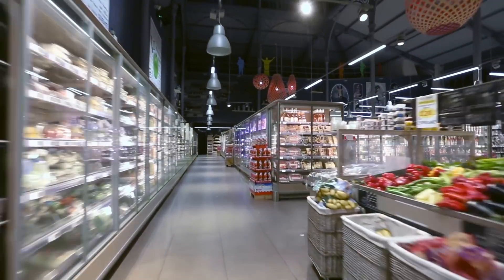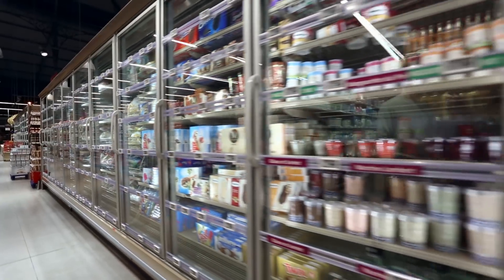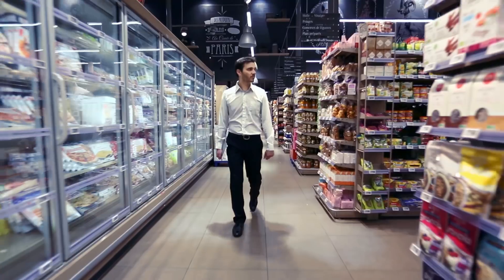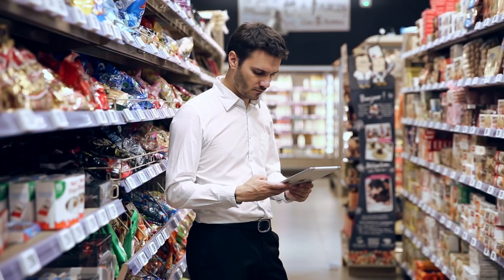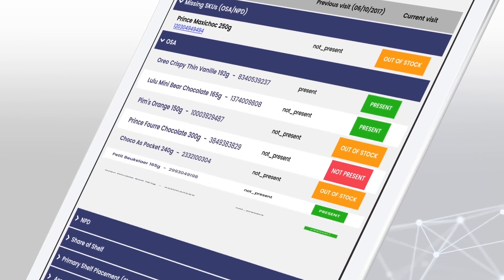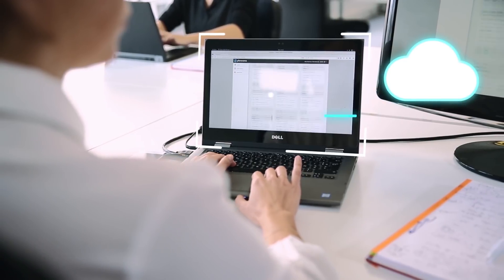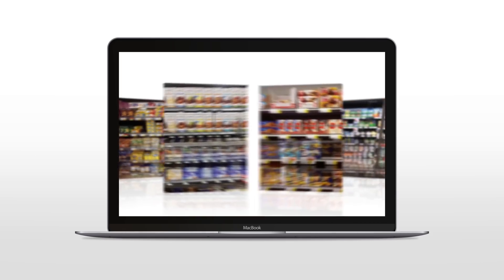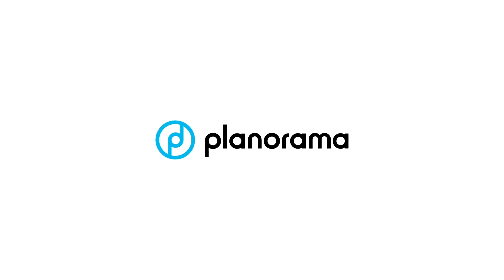Planorama - Digitalize store checks with image recognition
Consumer product manufacturers significantly invest in designing and implementing the ideal shelf. Measuring point-of-sale performance and acting fast to close compliance gaps is therefore critical. But in-store measurements are costly and time-consuming, while results are unreliable and not immediately actionable. With Planorama’s AI-powered solution, easy store checks are now just one-click away. Watch the video to discover how.

Do you want to know more?